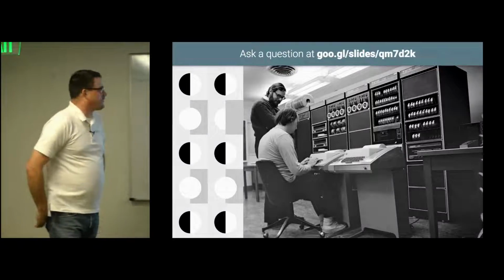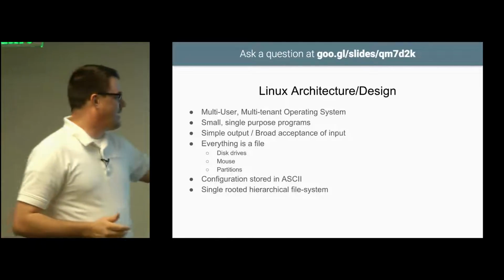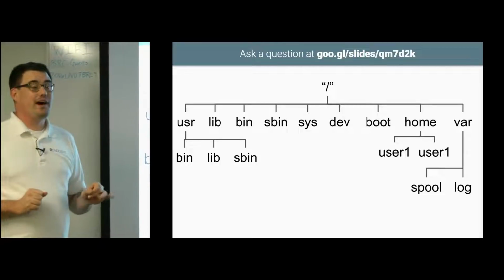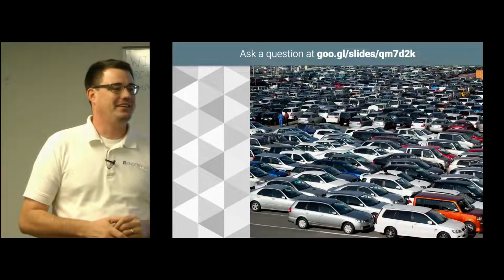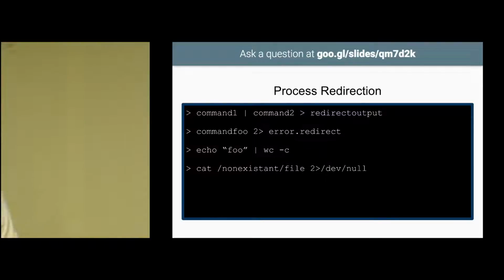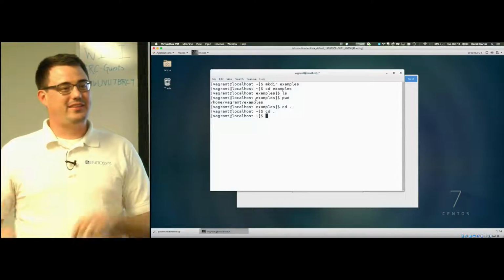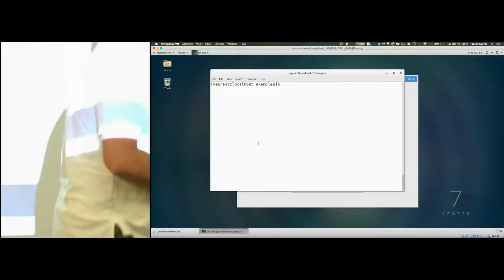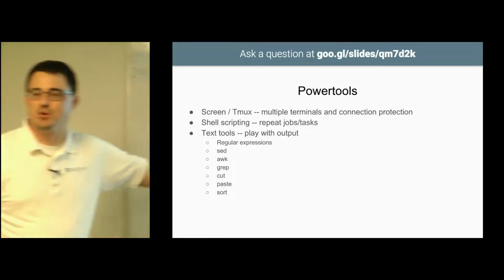Provo Linux User Group - 10/18/16 - Derek Carter - "Intro to Linux"